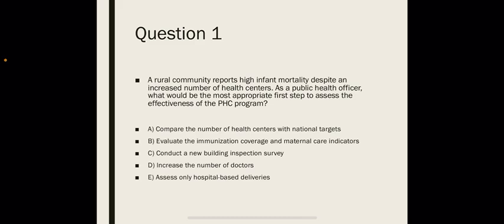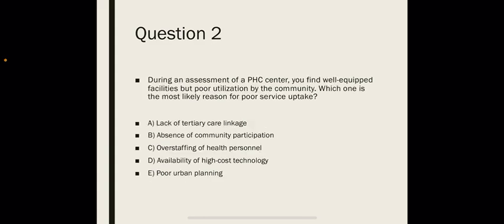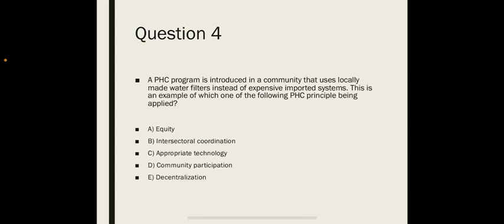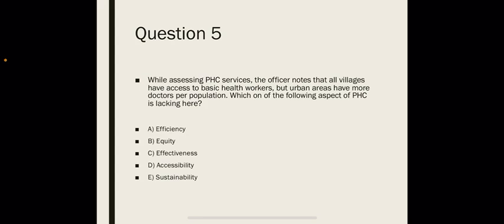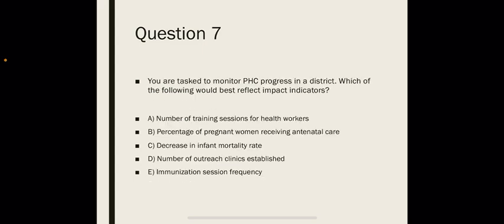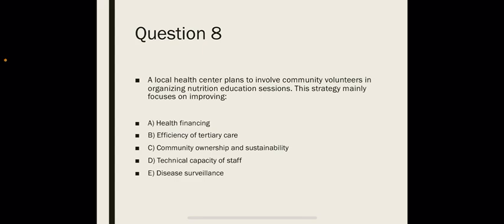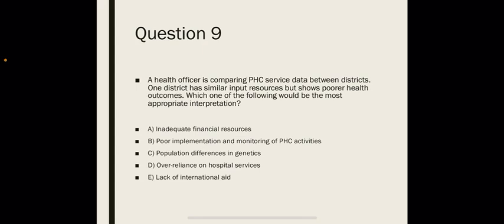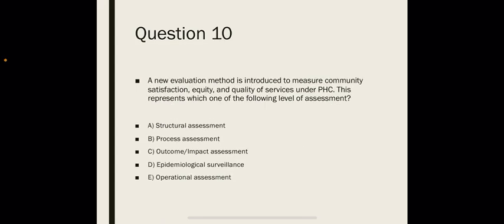MCQs Primary Health care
MCQS for Third Year MBBS Objective wise modular system